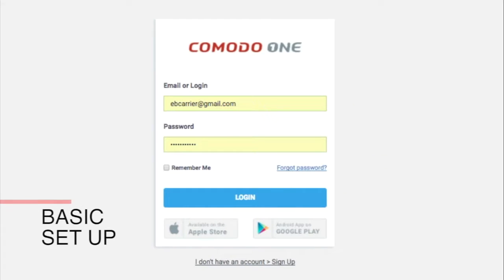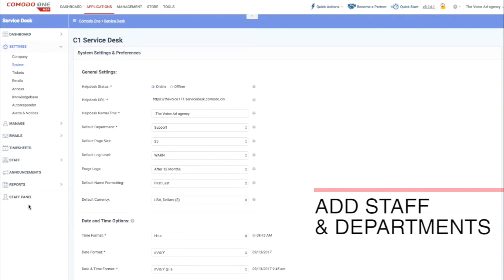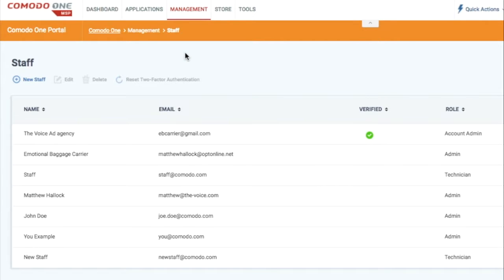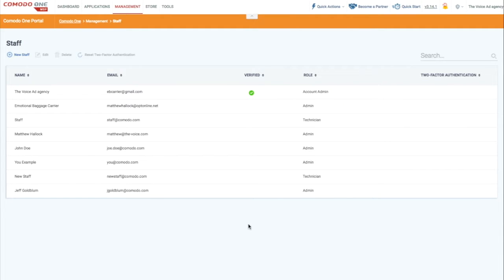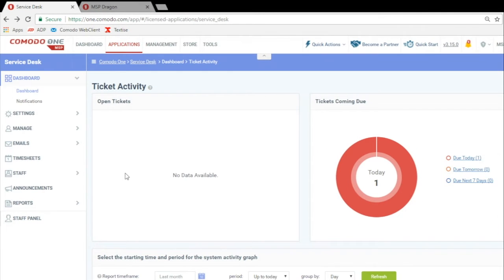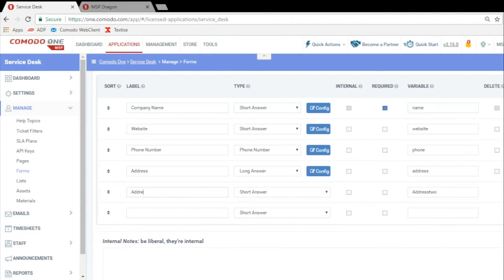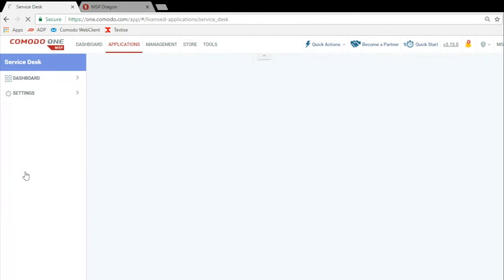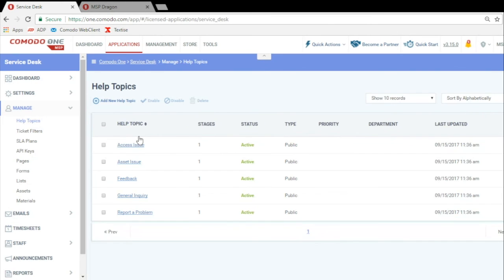Service Desk - Video One - Intro/SetUp